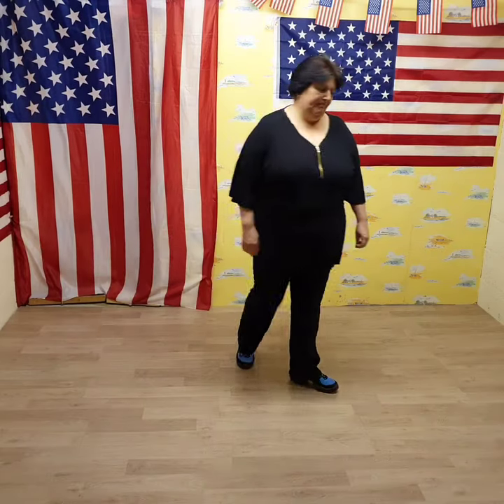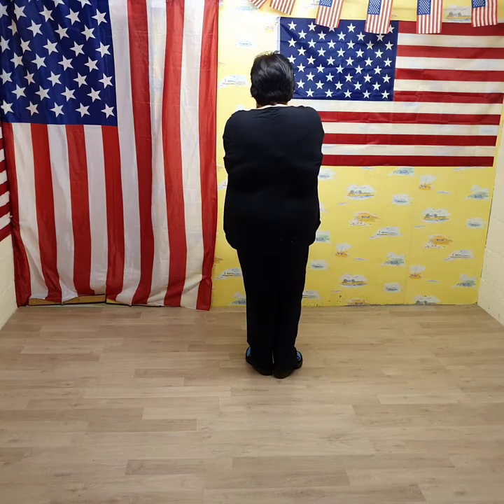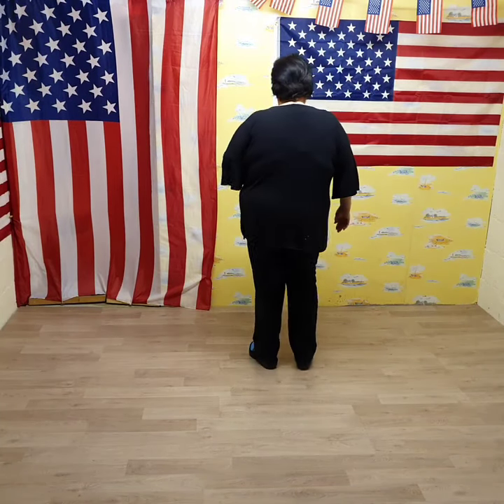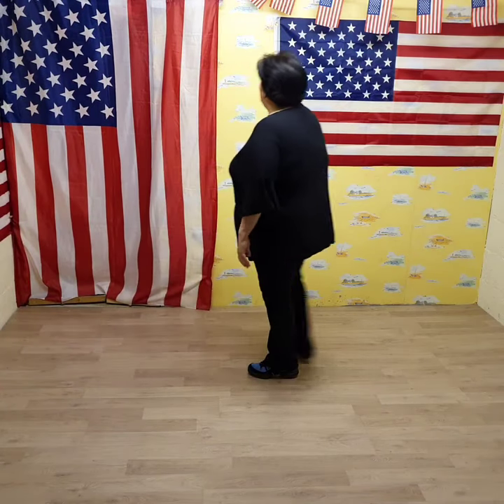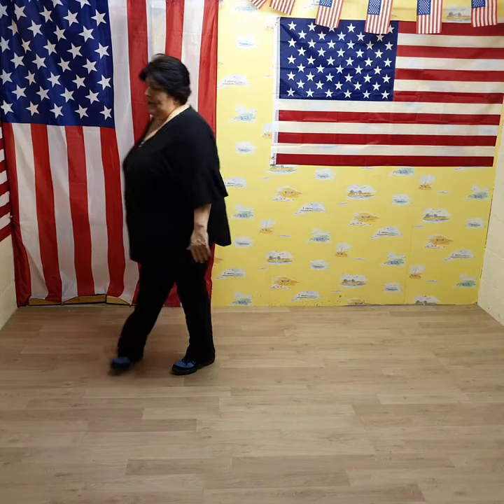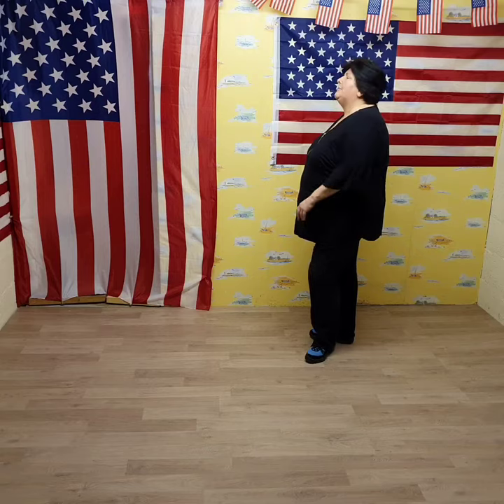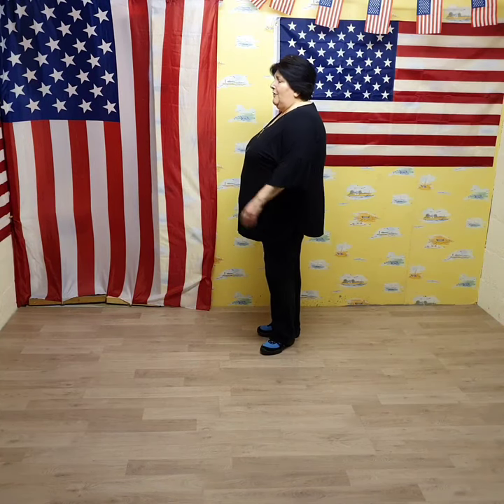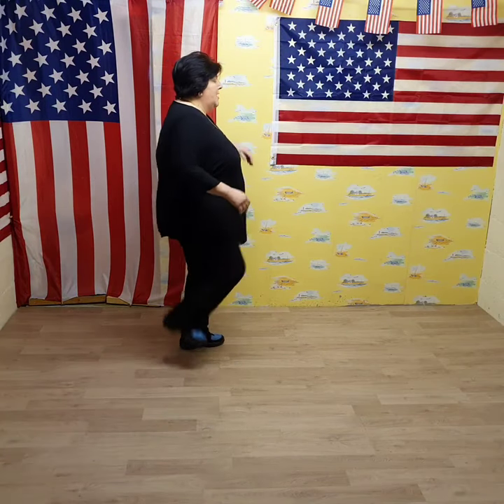Pot of Gold line dance teach video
64 count 4 wall intermediate level
Choreographed by Liam Hrycan
Music dance above the rainbow by Ronan Hardiman